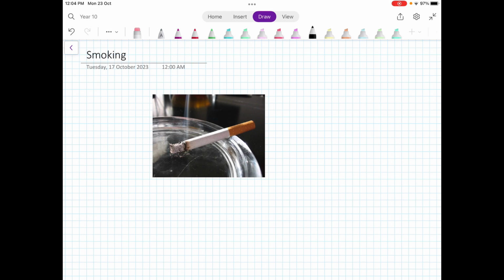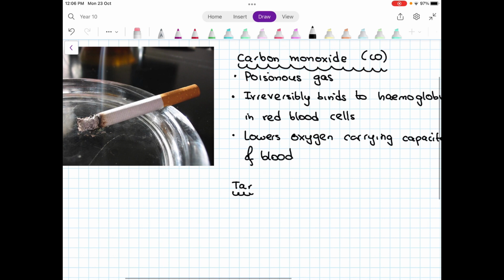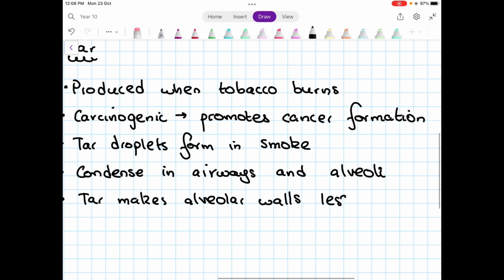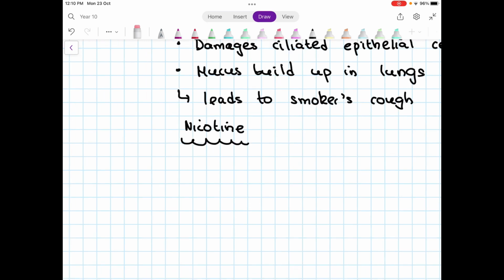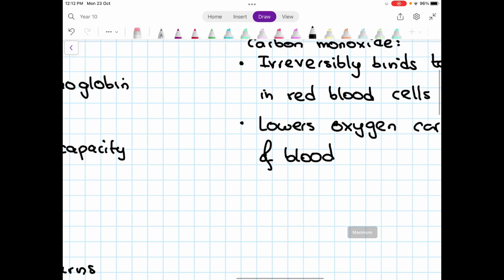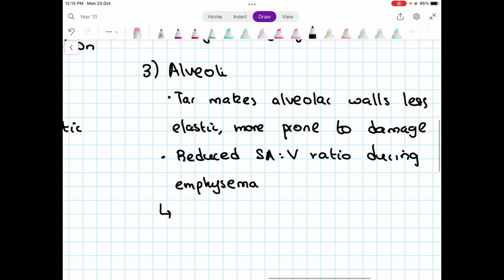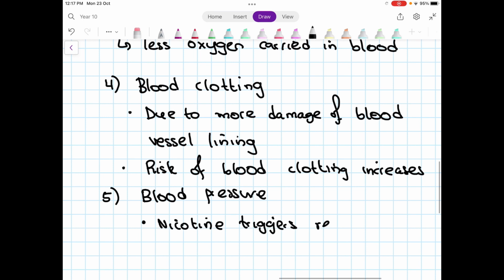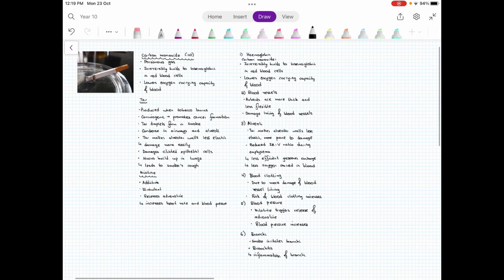Biological Consequences of Smoking